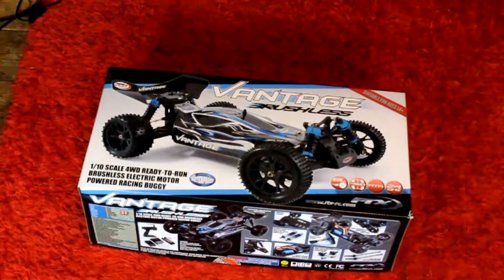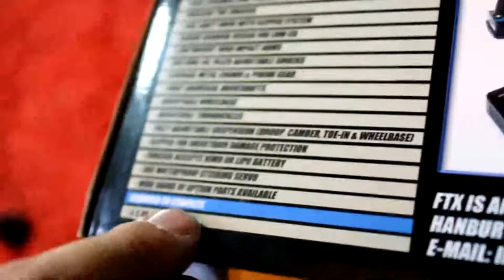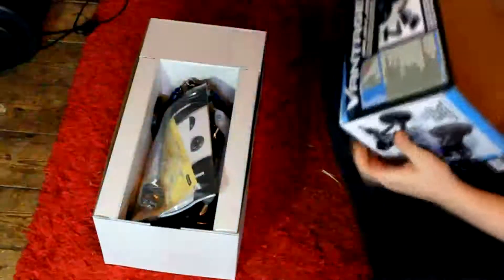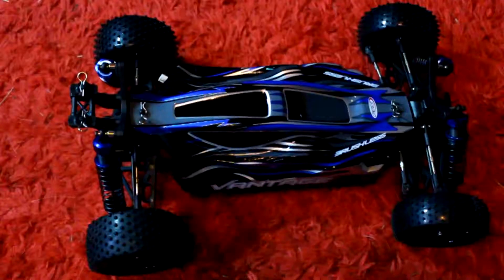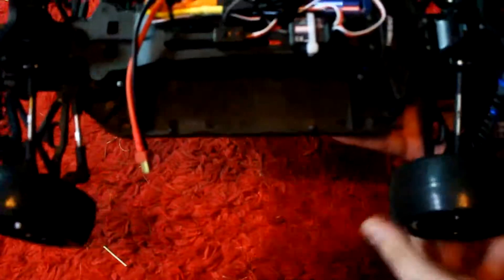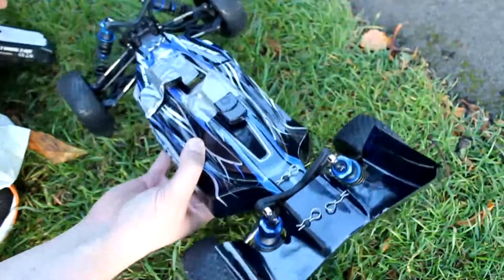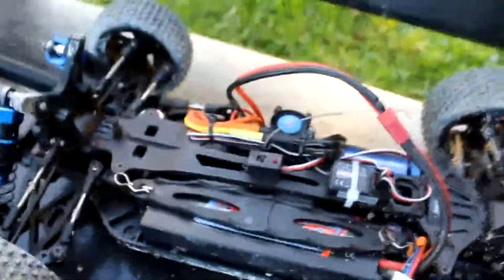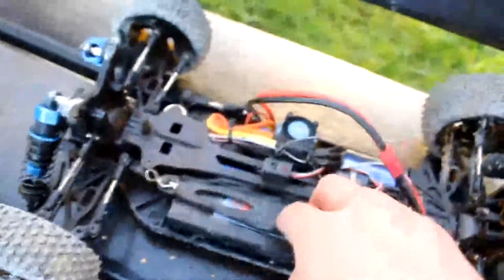FTX carnage brushless unbox and running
Heyoo! How are you doing everybody, welcome to my first video here decided to make it an in-depth review of the FTX Vantage.

The brushless version of the FTX Vantage features:
a 2950kv 540 size brushless 4 pole electric motor
a 20c discharge 3250Mah 2 cell li-po battery
a 2.1 watt (45 amp) Brushless ESC
a splash resistant 2.4 ghz 2 channel radio system
Shaft driven AWD with 2 differentials
Independent, adjustable shocks on all 4 corners
Adjustable suspension geometry, via adjustable tie rods

This is a great little starter brushless car, for someone that has been in the brushed side of the hobby for a while, gotten used to the speed and ability to control their car on the brushed motor and wants to try something a little faster. Very durable little buggy and great to bash around even just out the box, And as with most of FTX's vehicles, it is very quiet in operation given the type of running gear it has, the servo can barley be heard at all during operation and the fan on the ESC is also dead quiet

All in it weighs about 2-3kg, so pretty average for a 1:10 scale buggy, its nice and light, and the plastic components can take a beating all by themselves,
Just be careful of course when running / bashing it in the snow and in the cold! As plastic of any sort tends to "freeze" and become more brittle, which is why there are aluminium upgrade parts available, if you live in a particularly cold area and don't want to worry about the plastics giving out on you although costly aluminium parts are a good alternative they will bend permanently if you crash too hard.

Just be aware that there is a cut-out around the motor on the chassis plate, which may lend itself to rocks, stones and other debris getting caught up in the pinion/spur mesh, This caveat was shown in the video briefly. best to keep this vehicle on short grass, or clear paved surfaces such as tarmac, or find a way to cover that cut-out over.

Plenty of hop-up options
CNC aluminium and carbon fibre parts, along with the ability to gear down to a 32DP, where the gear teeth are larger and wider apart. Ideal for drastically increasing the speed, but you will be putting more strain on the driving components, primarily the Battery ESC and motor.

Thank you for joining me and watching if you did I hope you enjoy my future content!